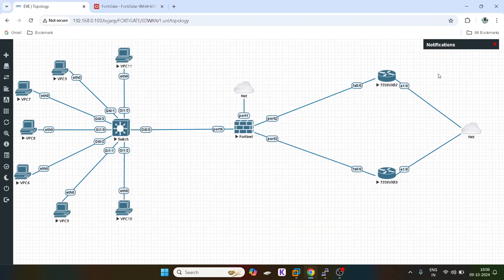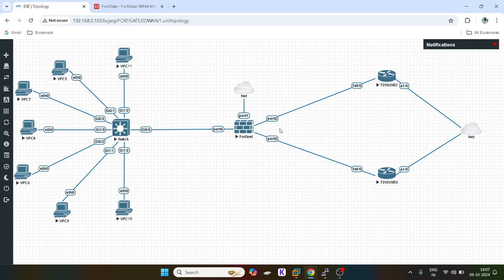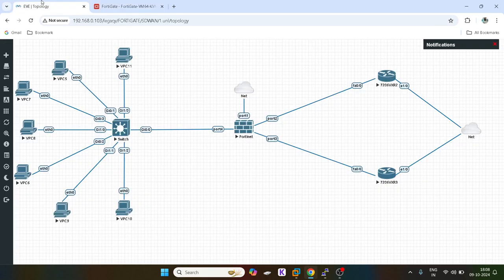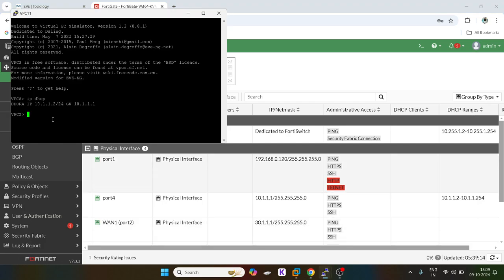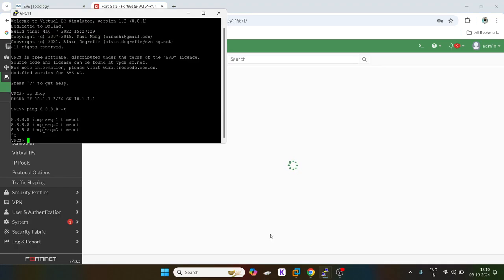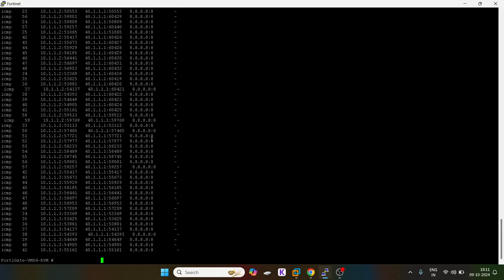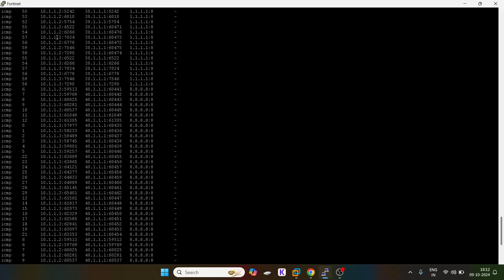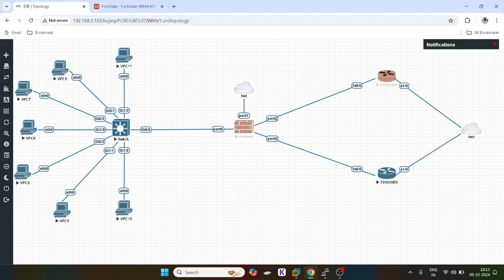11. Mastering FortiGate SD-WAN: Implicit Source & Destination Load-Balancing in EVE-NG LAB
In this detailed EVE-NG lab session, we dive deep into FortiGate's SD-WAN capabilities, focusing on the implicit source and destination-based load-balancing algorithm. Learn how to configure and optimize your network for efficient traffic distribution using FortiGate devices.

🔍 What You'll Learn:

    1. Overview of SD-WAN and its benefits
    2. Step-by-step configuration of implicit load balancing
    3. Real-world scenarios and best practices
    4. Troubleshooting tips and tricks

Whether you’re a network engineer, IT professional, or just curious about SD-WAN technologies, this lab will equip you with practical skills and insights.

🛠️ Tools Used:

    EVE-NG
    FortiGate SD-WAN

Join us and take your networking skills to the next level!